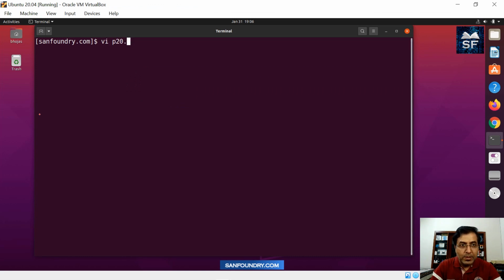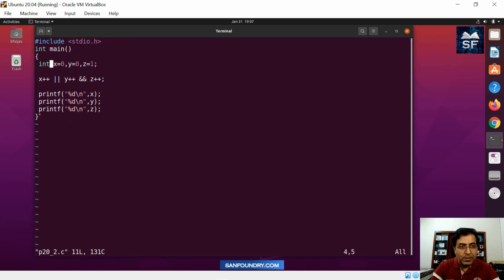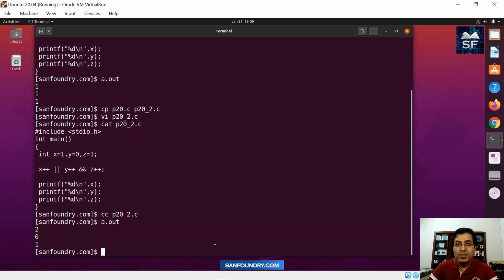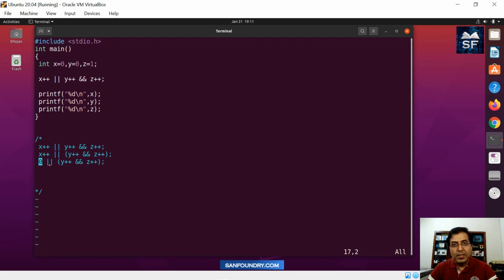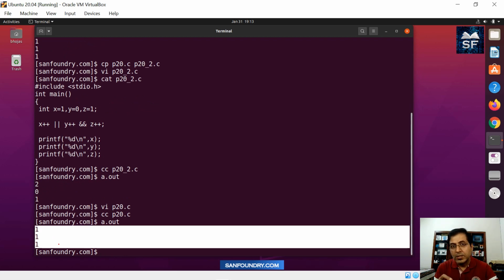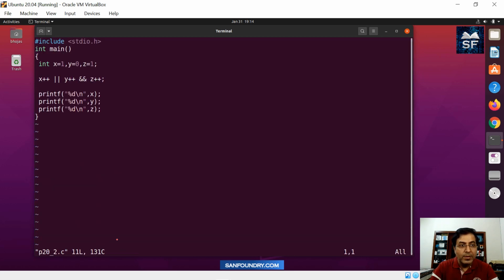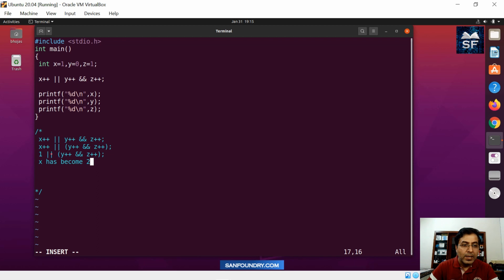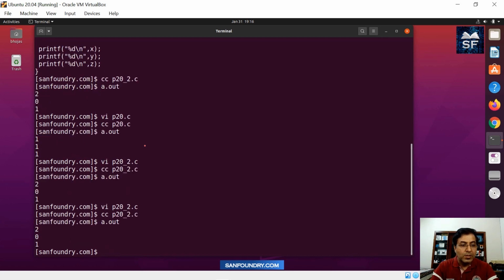C Interview Question 20 | Sanfoundry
In this C problem video, we have 3 integers x, y, and z which are initialized to values of 1, 0, and 1 respectively. We are doing post-increment operations on these variables along with logical “AND” and “OR” operations. The interviewee must have knowledge of such pre and post-increment operations in C along with a detailed understanding of operator precedence and short circuit behaviour of C programming language to solve these types of problems. We will discuss the question with a code walkthrough in the lab as well as a line-by-line explanation of the code.